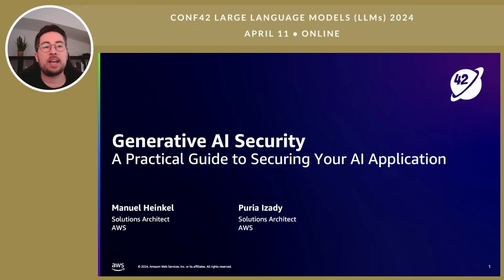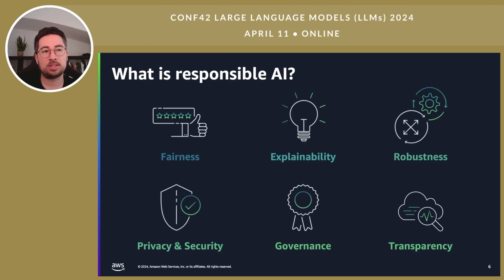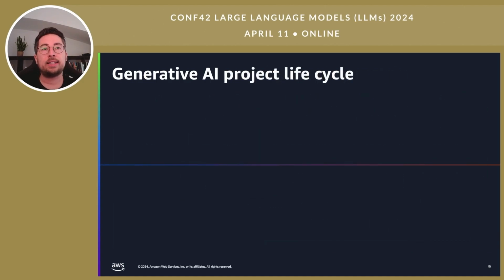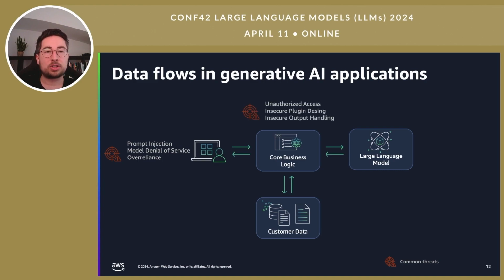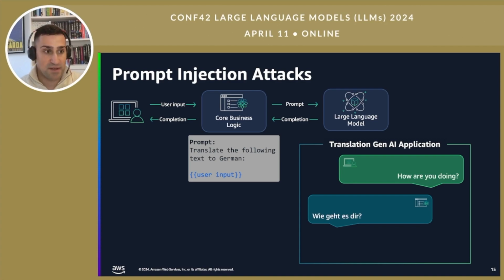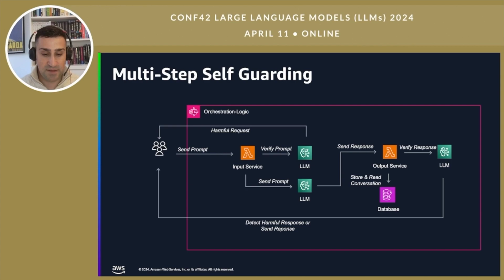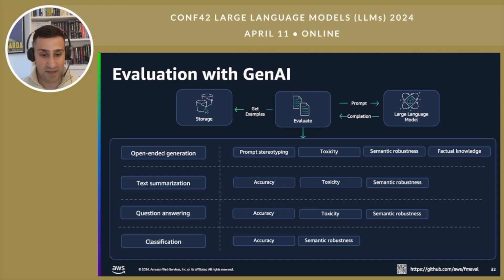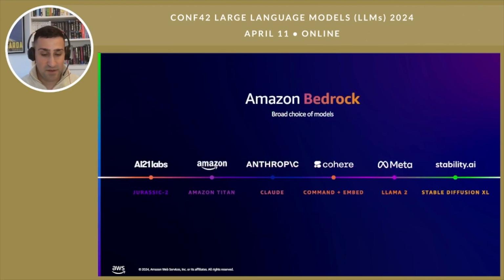A Practical Guide to Securing Your AI Application | Manuel Heinkel & Puria Izady | Conf42 LLMs 2024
Chapters
0:00 intro
0:20 preamble
1:21 the tipping point for generative ai
2:13 generative ai is powered by foundation models
2:44 security should run alongside generative ai
4:34 what is responsible ai?
5:31 generative ai security scoping matrix
8:39 generative ai project life cycle
11:28 data flows in generative ai application
15:28 owasp top 10 for llms
16:18 don't forget the fundamentals
16:57 what can you do?
17:10 controlling the vulnerabilities
18:17 prompt injection attacks
19:43 wrapper method - defining a ruleset
19:59 wrapper method - using delimiters
20:16 h3: helpful, honest, harmless
20:52 controlling vulnerabilities, toxicity moderator
21:37 limit pii for ai
22:04 multi-step self guarding
23:42 create guardrails for the e2e cycle
25:46 preload the least needed context
27:00 evaluation with genai
28:11 evaluate with benchmarks
29:13 reduve the affected resources
29:57 observability
31:43 generative ai on different layers
32:43 amazon bedrock
32:53 resources and call to action
33:01 thank you!